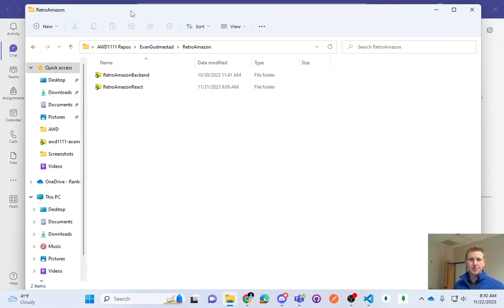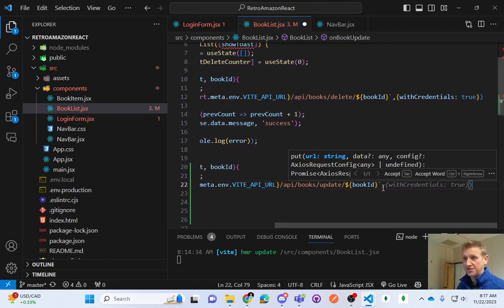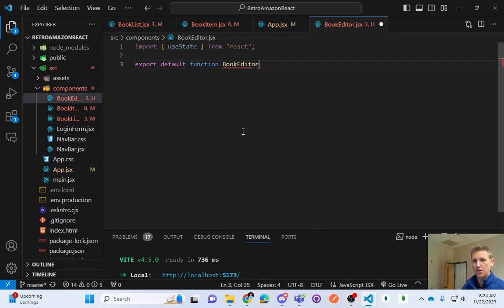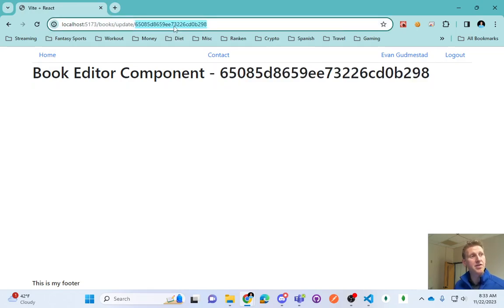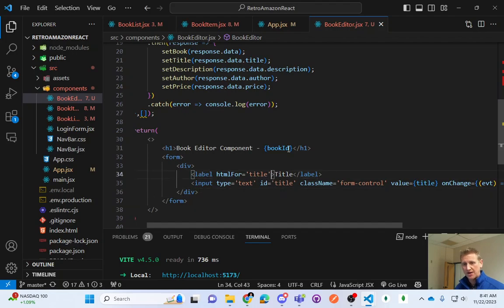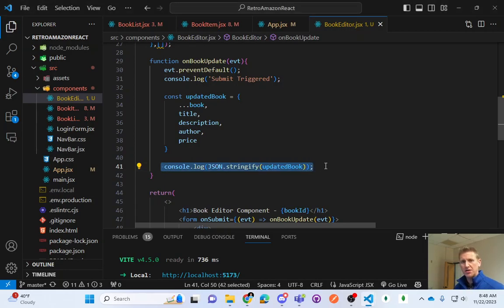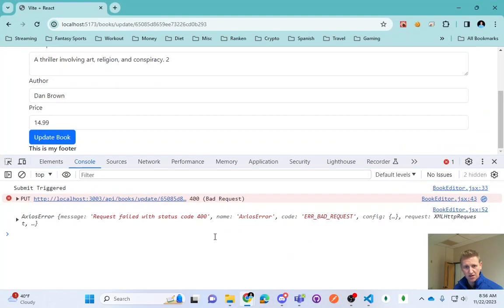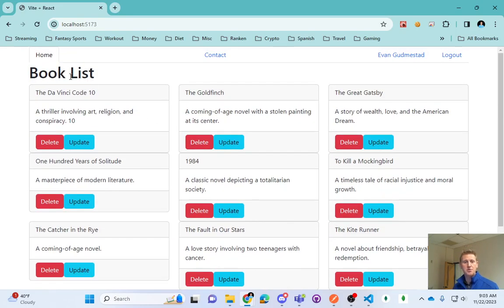Full Stack Development - How to update an entity in MERN- RetroAmazon Update Book